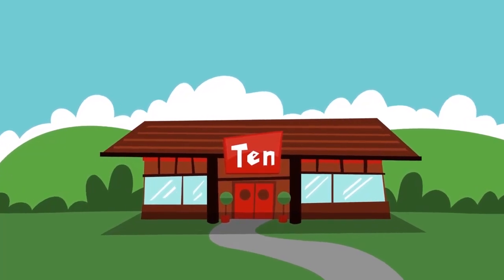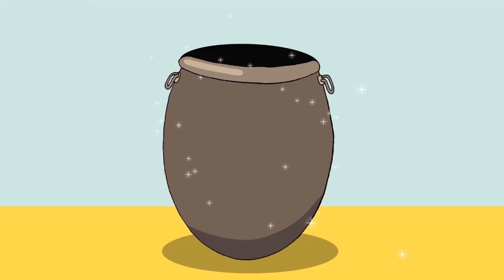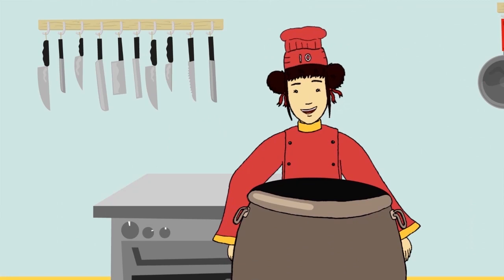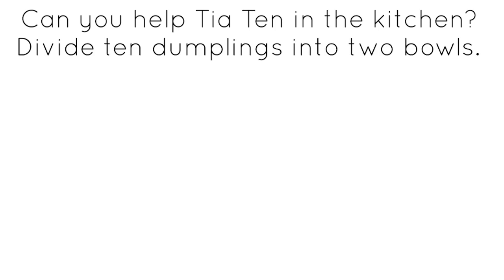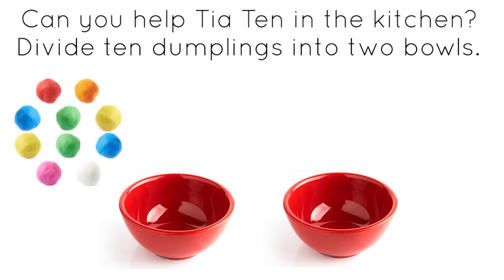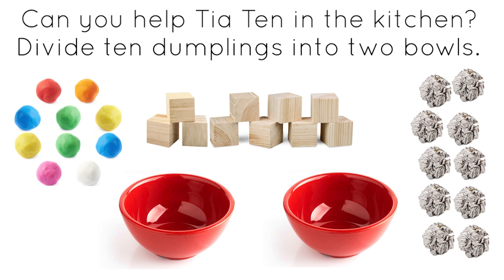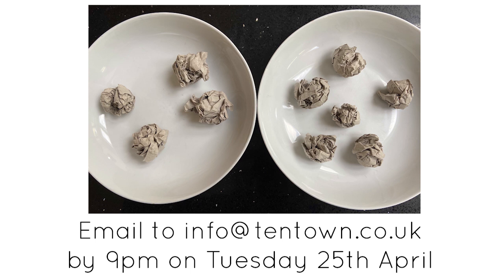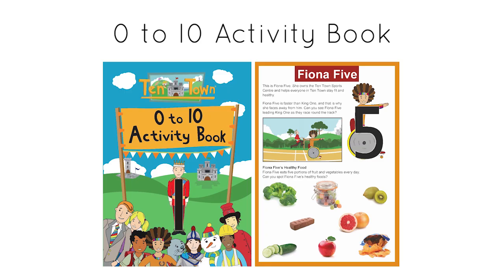Ten Town Challenge 10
Can you help Tia Ten in the kitchen? See how many ways you can divide up ten dumplings into two bowls. You can write your findings on our special chart or make your own. Send us a photo of your chart or the bowls by 9pm on Tuesday 25th April. Every entry will receive a certificate from Tia Ten and one entry will win a 0 to 10 Activity Book! Good luck!